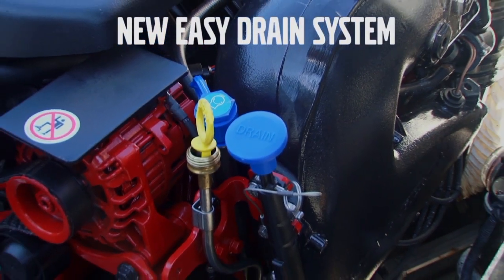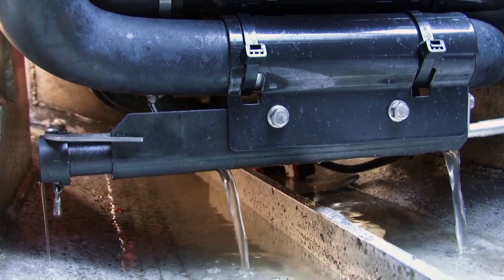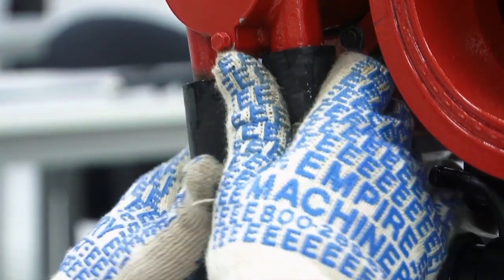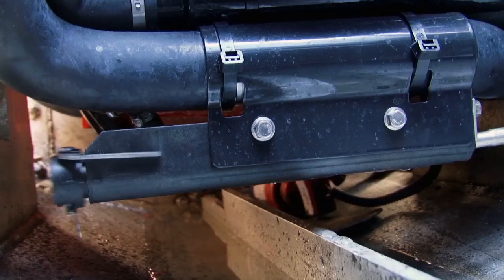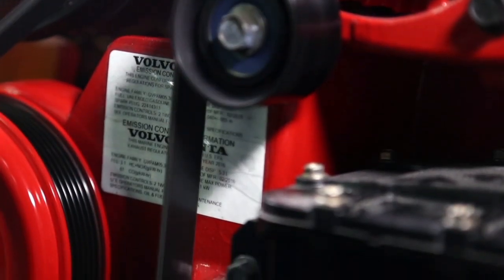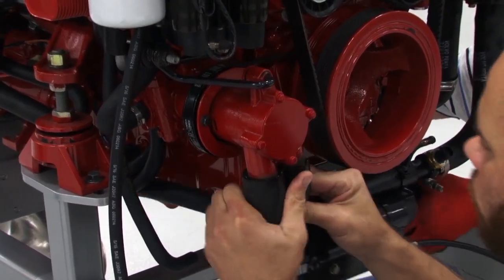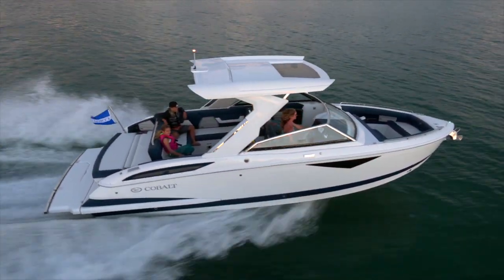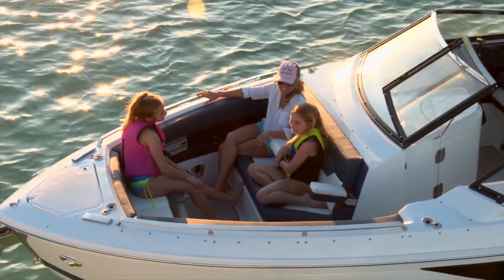Volvo Penta Easy Drain - Cobalt Boats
Volvo Penta’s newly launched Easy Drain, a convenient solution that facilitates draining raw water from a gasoline sterndrive engine – whether the boat is in the water of out of water.